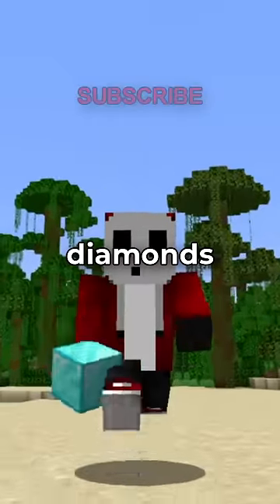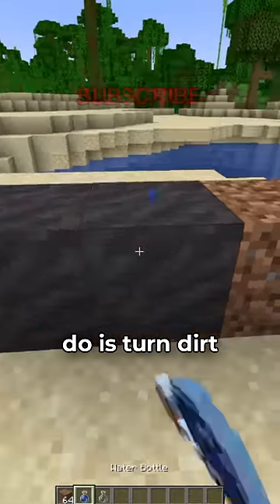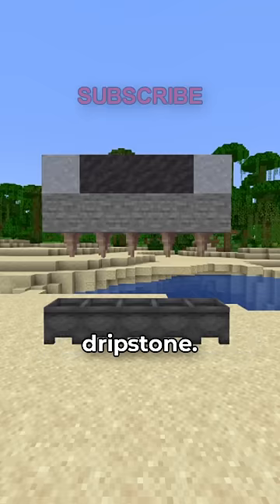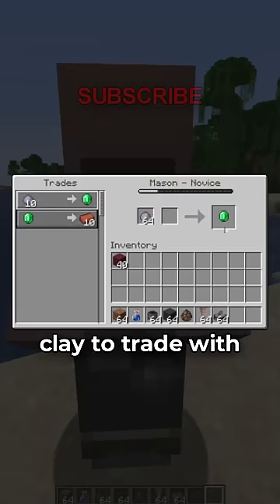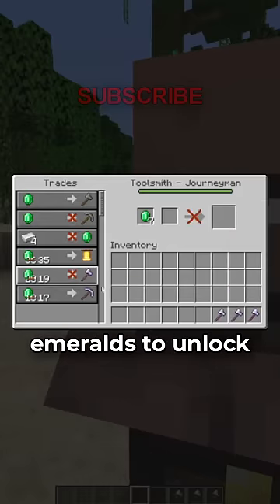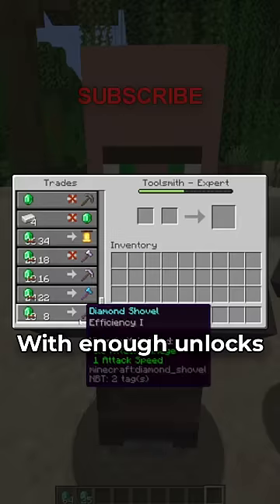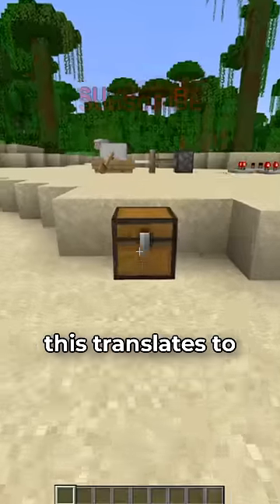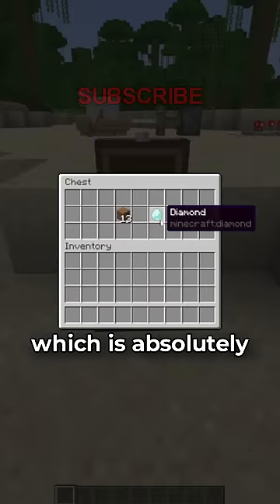DIRT = DIAMONDS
Yes, you can actually turn dirt into diamonds in Minecraft.

Also I'm gonna copy and paste this description from a big youtuber because i think this is a view pumper but idk cuz sometimes it doesnt work so for all i know this does absolutely nothing but im gonna keep putting it here anyway